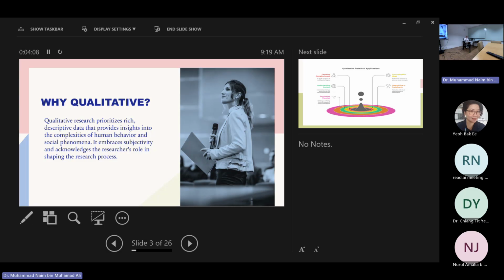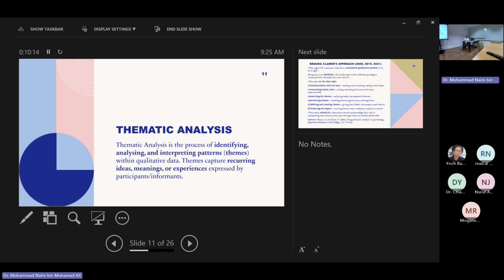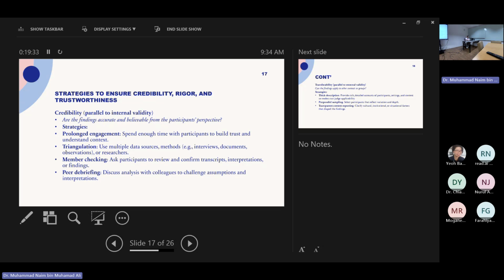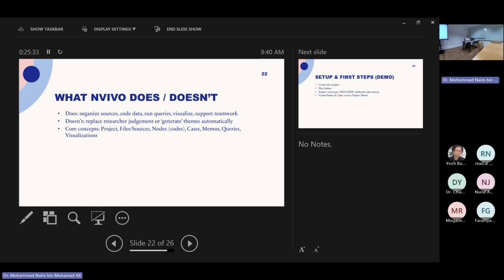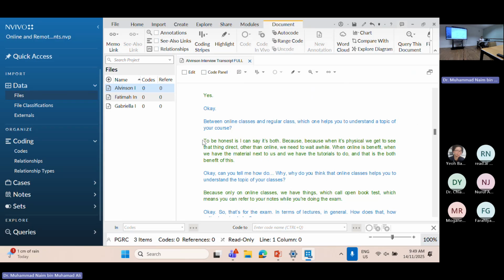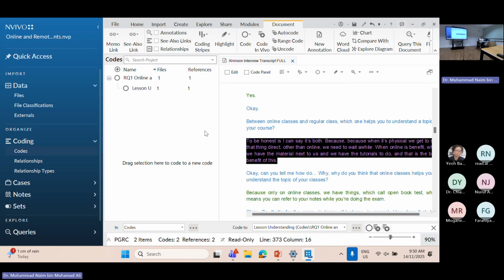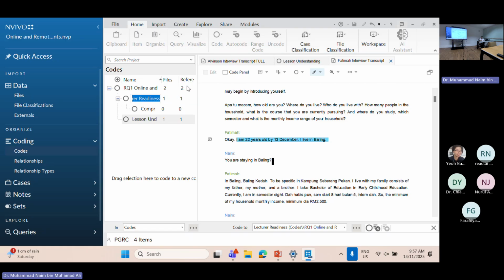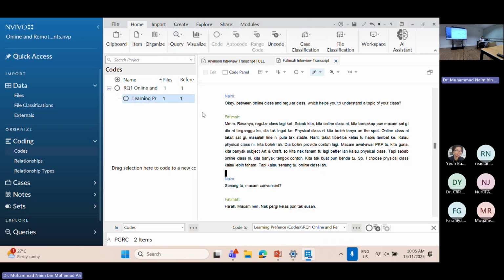Introduction to Basic Qualitative Research Using NVivo by Dr Naim (14.11.25)